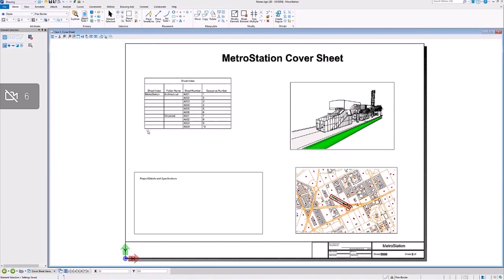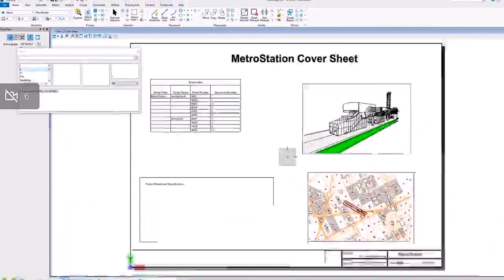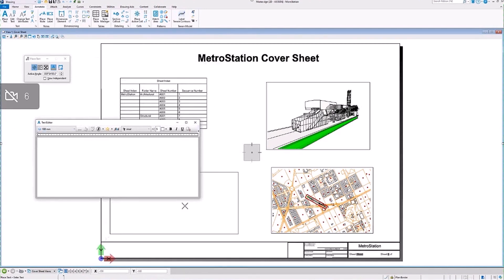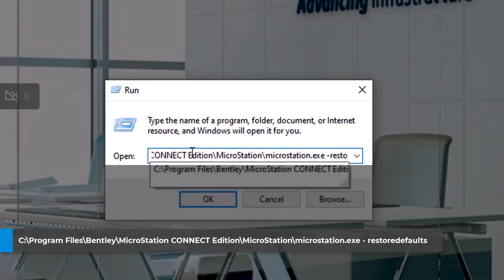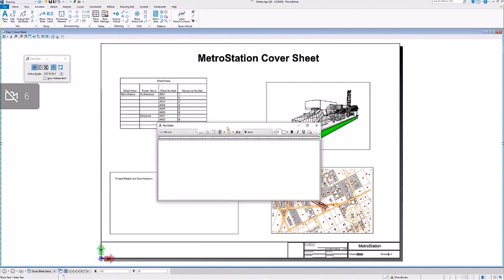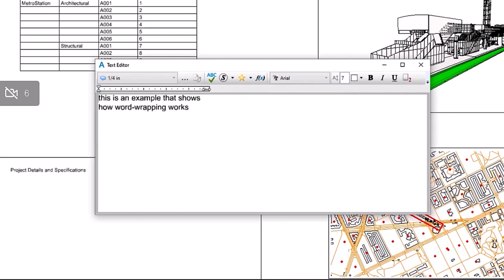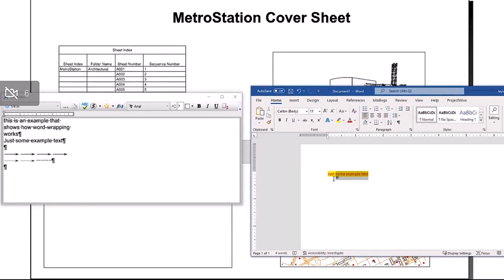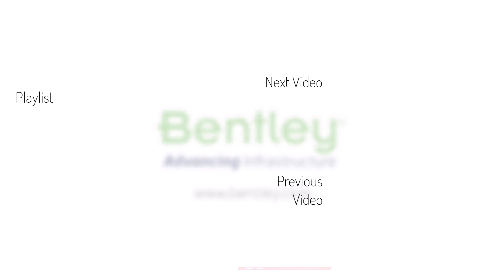Miscellaneous Text Issues in MicroStation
In this video, learn how can bring a stuck text editor back on the MicroStation screen, how to bring Microsoft Office applications text into MicroStation without any formatting, and how to disable the word wrapping in the MicroStation Text Editor dialog.